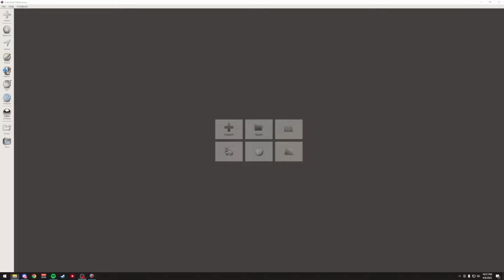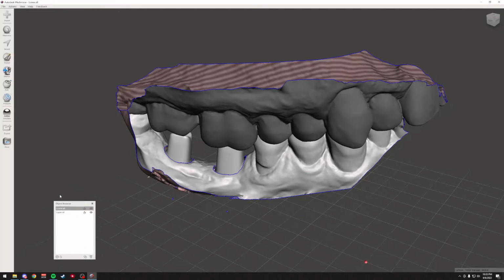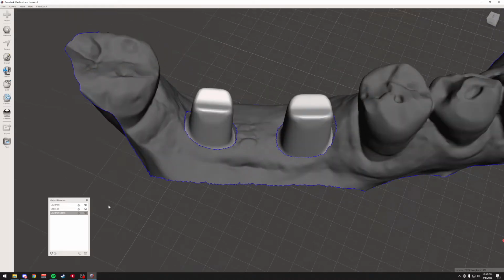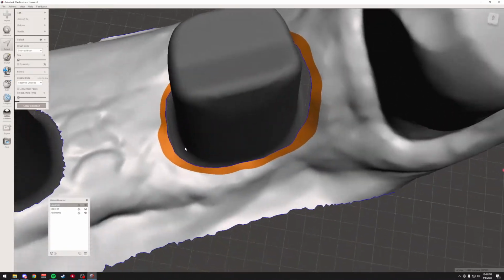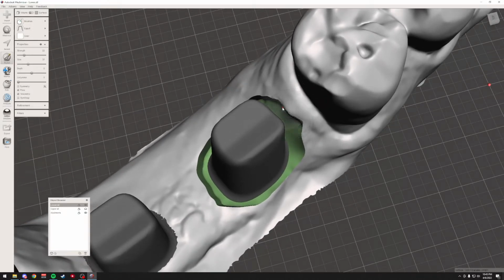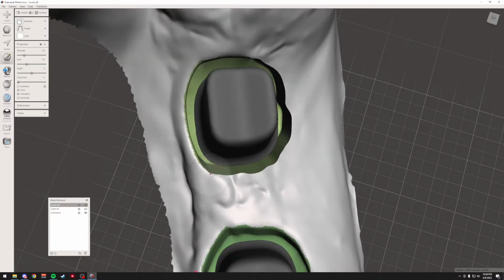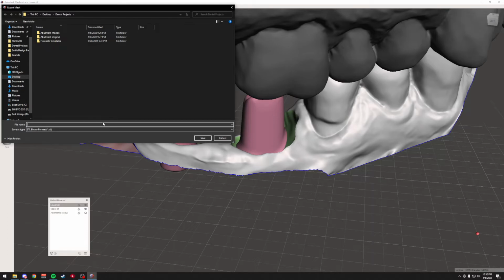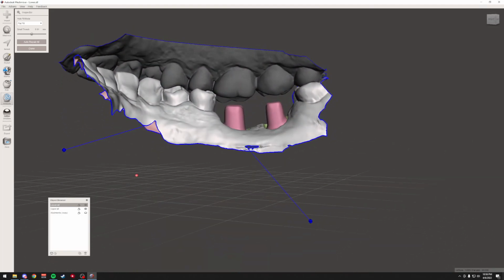Meshmixer: Solving Printability Issues for Digital Custom Abutment Models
In this video I go through how we solved printability issues that came as a unique problem with one of our implant manufacturers.

In this case, the custom abutment manufacturer was unable to provide printed models, or digital models with an analog to be printed. Usually the lab tech would bring this into the software and treat it as a crown and bridge model, but they were having issues getting a printable model.

This is a pretty lengthy video, so I have included some timestamps to help skip to parts if you are familiar with meshmixer and the tools:

2:00 - Disable printer bed from view, likely areas of issue at first glance
3:35 - Orienting models
5:30 - Removing artifacts, islands, and folded mesh
8:30 - Separating the custom abutments from the scan
10:18 - Creating space for crown seat
12:24 - Extruding the scan to meet the abutment
14:00 - Filling the hole to join to the abutment, verifying
15:30 - Smoothing the boundary to remove sharp edges
17:18 - Dealing with errors in smooth boundary
19:55 - Creating water tight abutments, combining with new scan model
22:14 - Exporting both models
23:15 - Creating non-indexed dies for finishing
25:25 - Using inspector to fill any remaining holes

If you have any questions please let me know, this process should only take a couple minutes once you get the hang of it. I went quite a bit slower for the purpose of showing in the video.